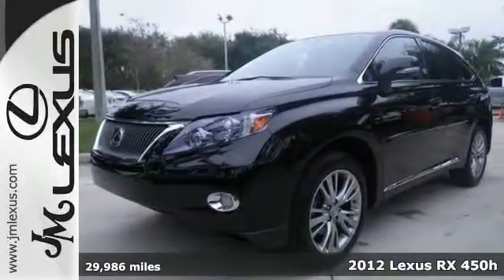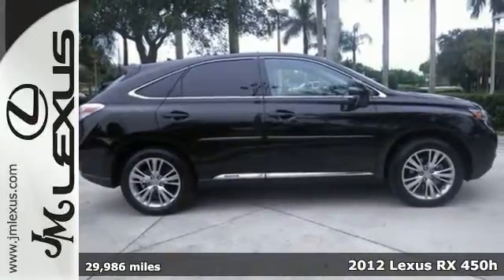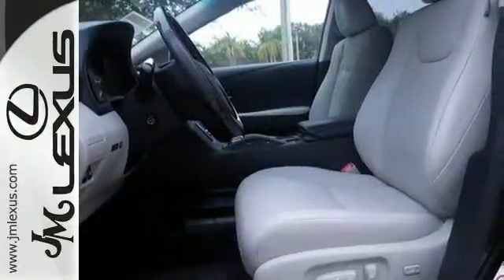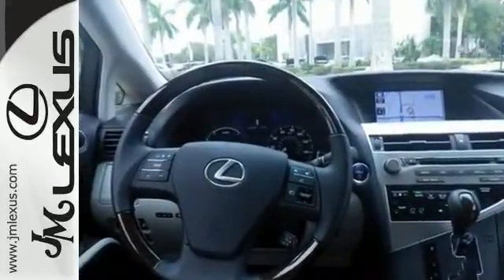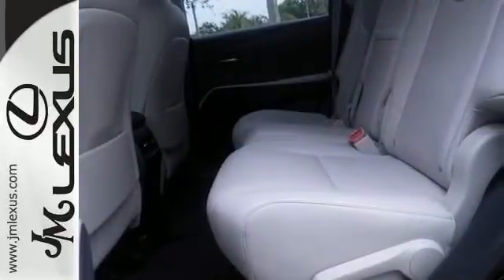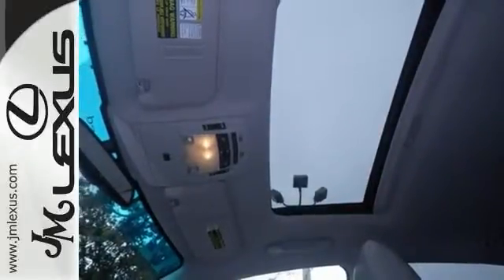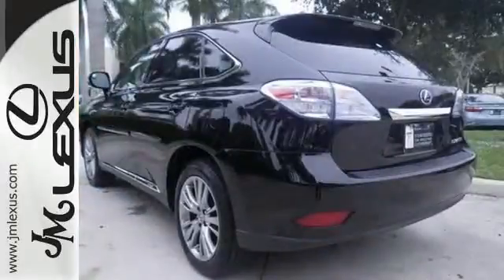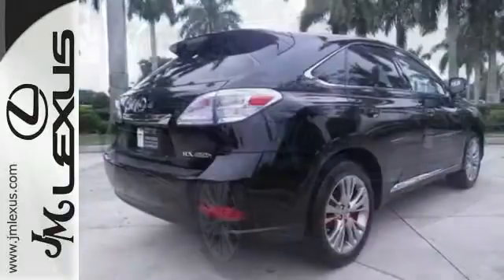Certified 2012 Lexus RX 450h Margate FL Ft-Lauderdale, FL 50405A - SOLD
Year: 2012
Make: Lexus
Model: RX 450h
Trim: Premium w/Navigation
Engine: 3.5L V6
Transmission: CVT (Continuously Variable)
Color: Stargazer Black
Interior: Light Gray
Mileage: 29986
Stock #: 50405A
VIN: JTJZB1BA3C2006247
!! 1 OWNER / CLEAN CARFAX !! LEXUS CERTIFIED! 3 YR/100K WARRANTY! BUY WITH CONFIDENCE! NAVIGATION SYSTEM!! LEATHER INTERIOR!! POWER MOONROOF!! PARKING SENSORS!! REAR BACKUP CAMERA!! BLUETOOTH!! This 2012 RX is for Lexus nuts looking the world over for that perfect gas-saving SUV. Want to save some money? Get the NEW look for the used price on this one owner vehicle. Previous owner purchased it brand new and it still looks like the day it rolled off the lot!

Address:
5350 W Sample Rd